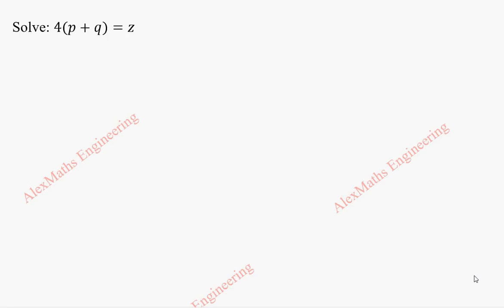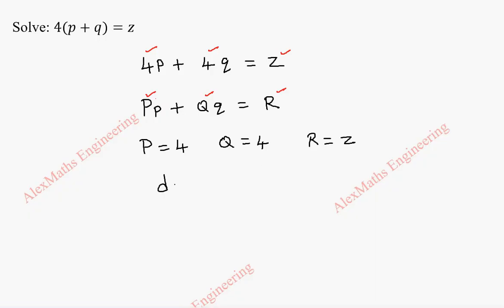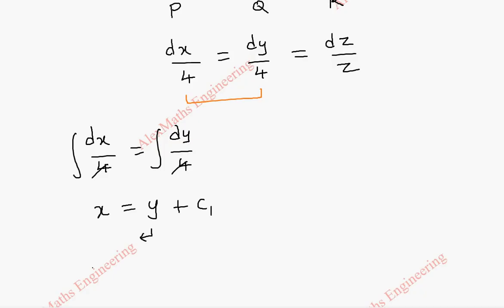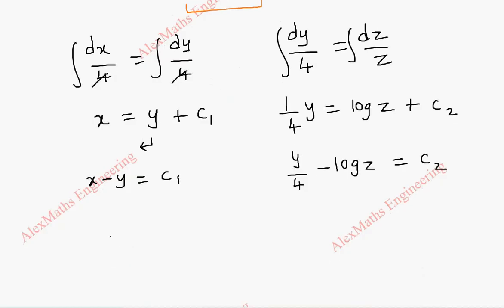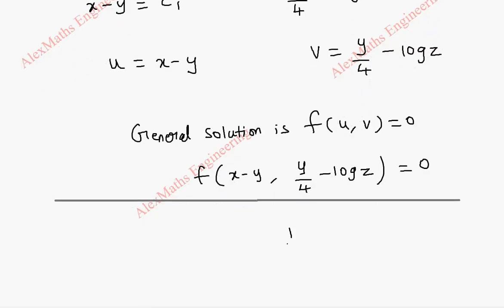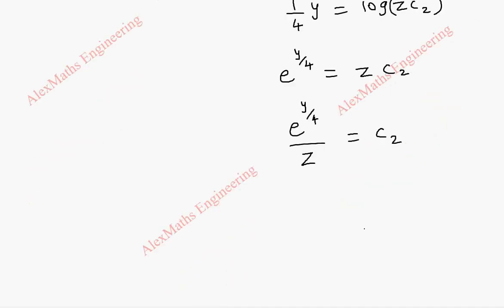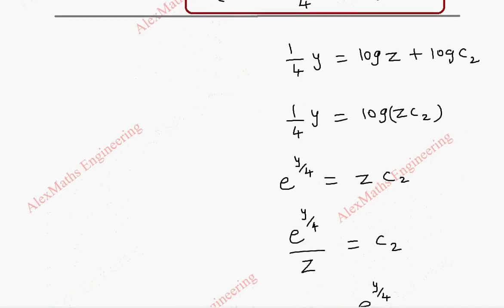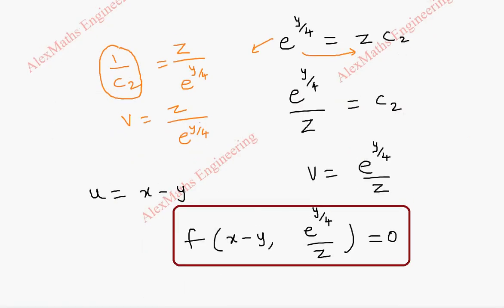Lagrange's Linear Equation | Problem 6| PARTIAL DIFFERENTIAL EQUATIONS Engineering Mathematics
Solve: 4(p+q)=z